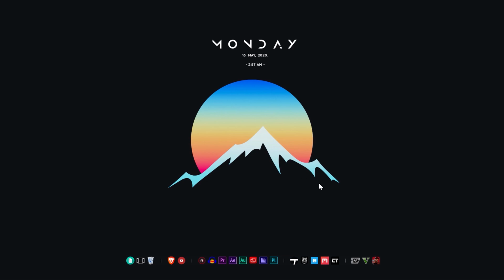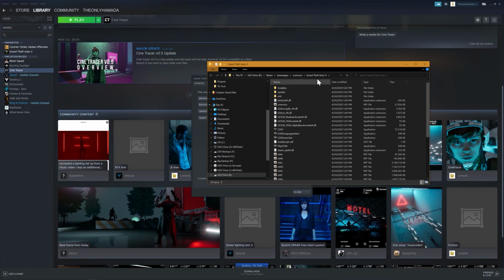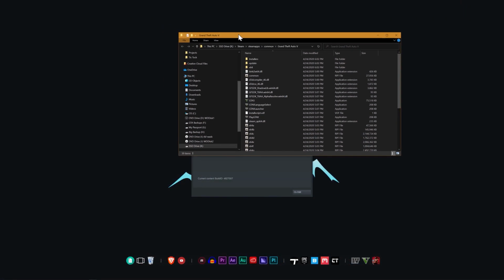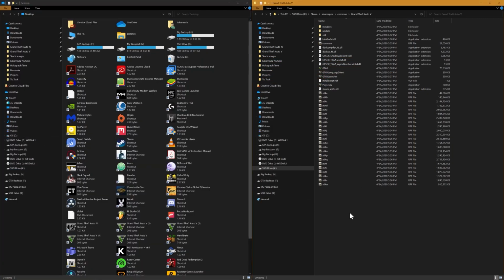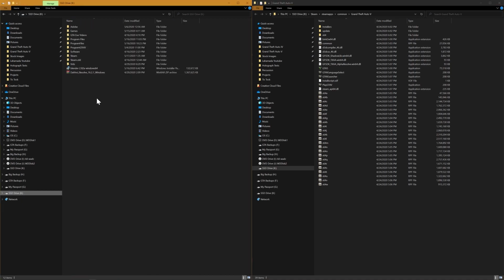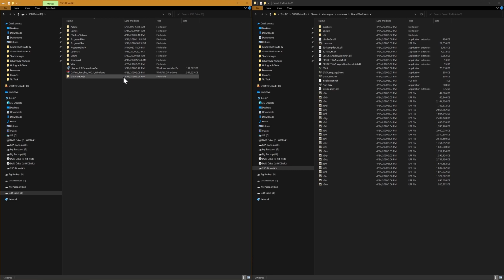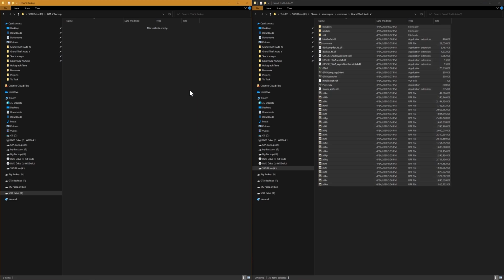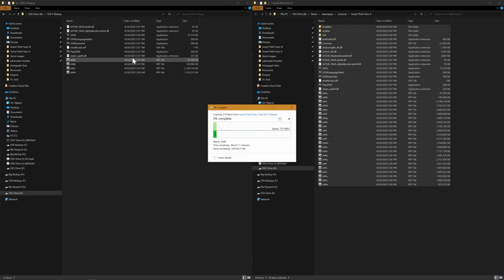How to Backup Original GTA V Game Files from STEAM Tutorial *VERY* IMPORTANT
In this video I'll demonstrate how to backup Grand theft Auto V (GTA5) on PC. This is a super important step because backing up will leave a restore point just in case something goes wrong.
Let me know if you guys want me to upload the original backup files so i can paste them in as a link for all you to download.